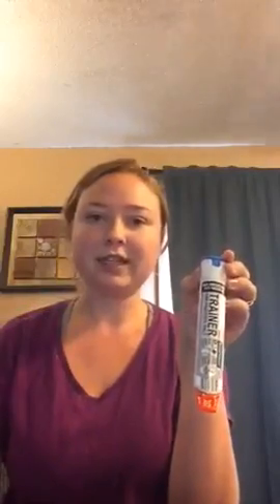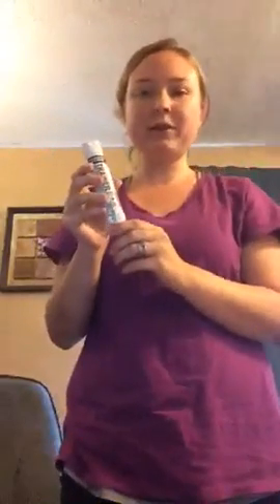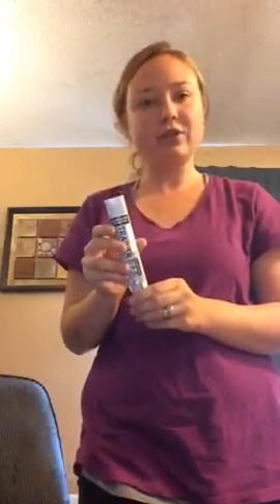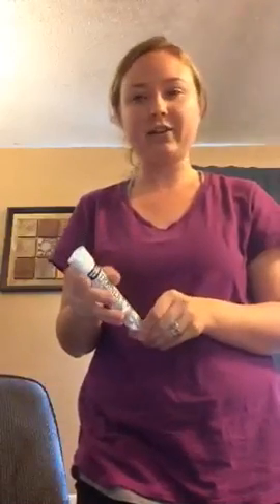Epi Pen Demo